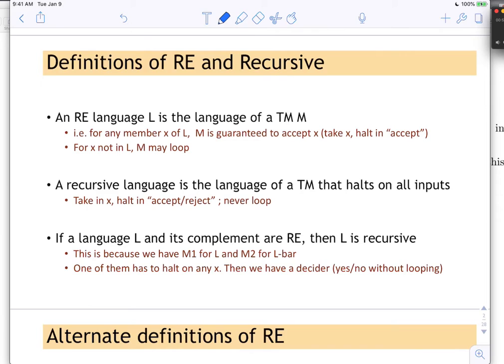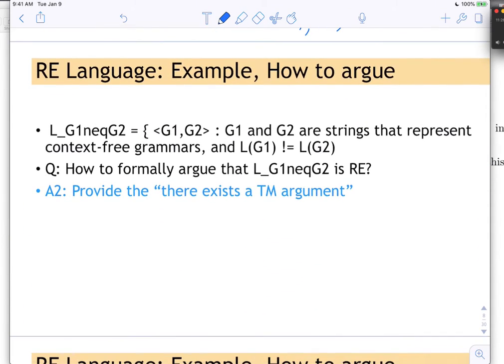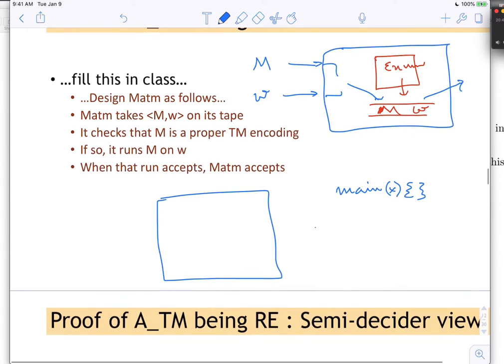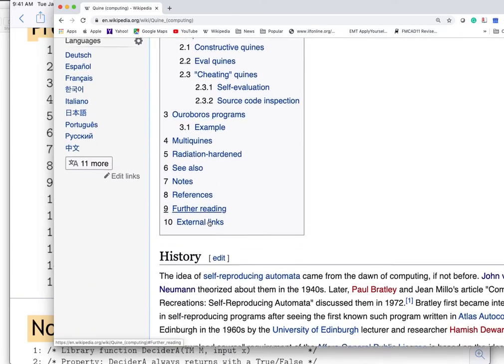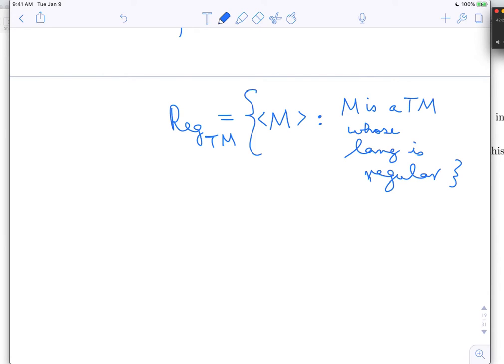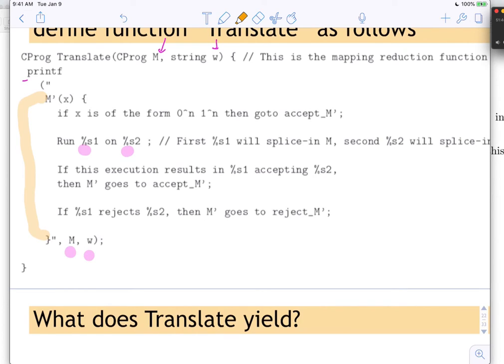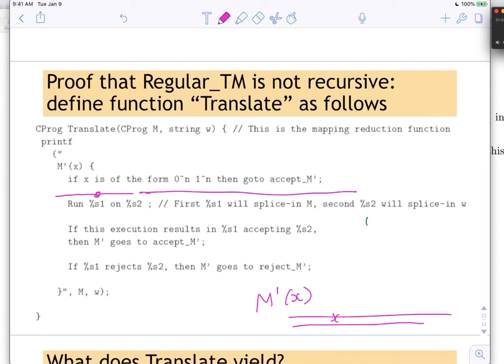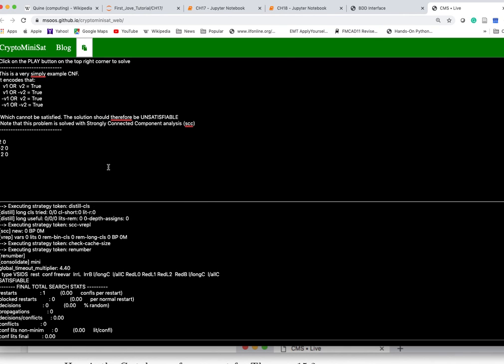Automata Computability Lec25 Nov19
Lecture on halting and acceptance problems